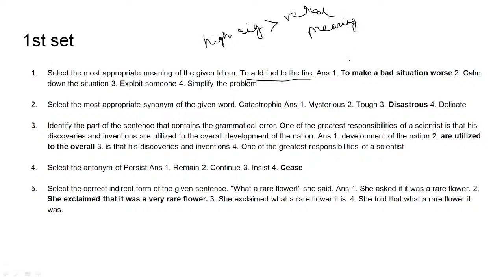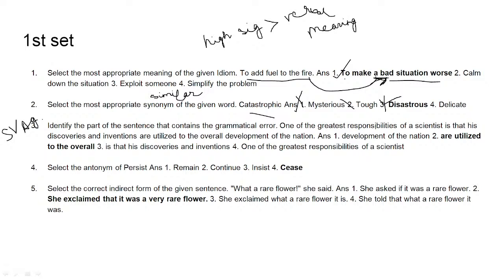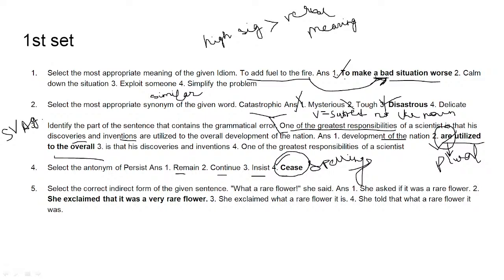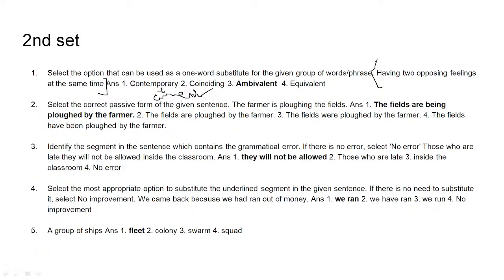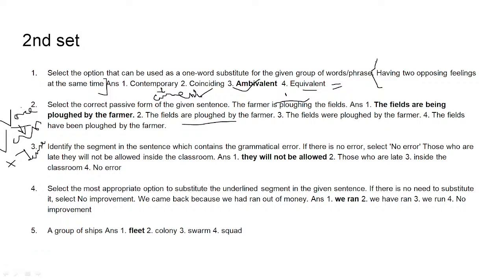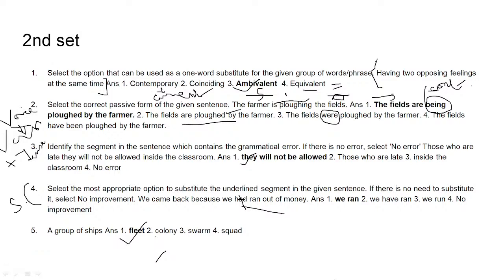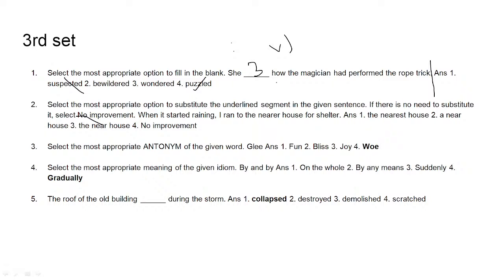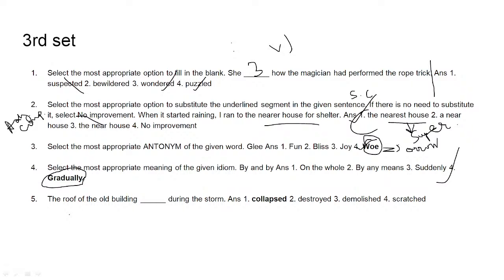PRACTICE SESSION : 6TH PART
KNOW THE SOLUTIONS OF PREVIOUS YEARS QUESTIONS ALONG WITH EXPLANATION